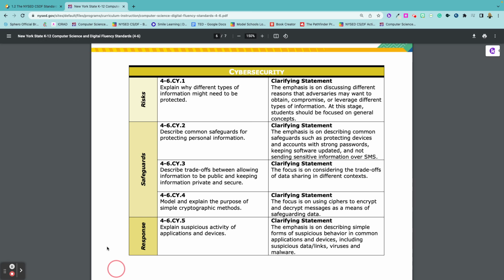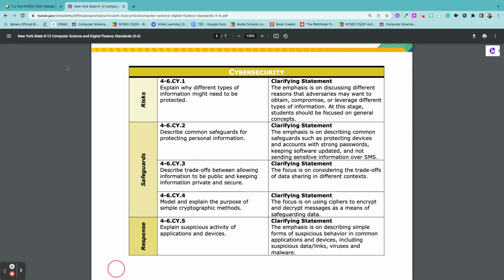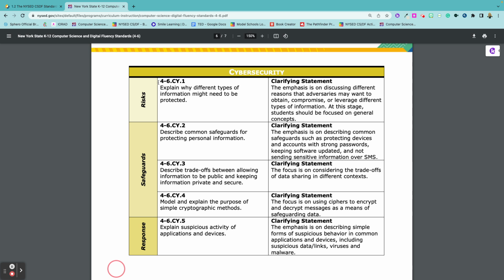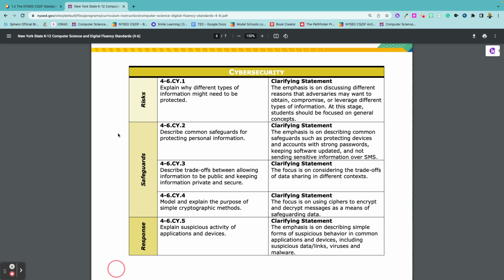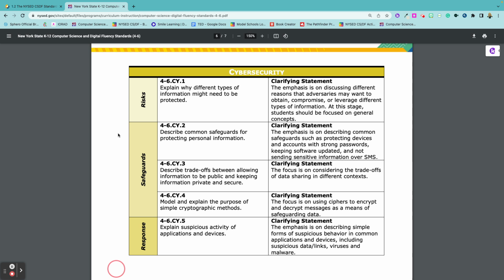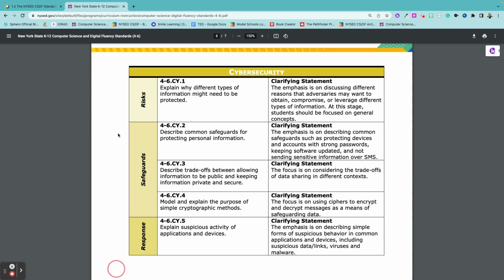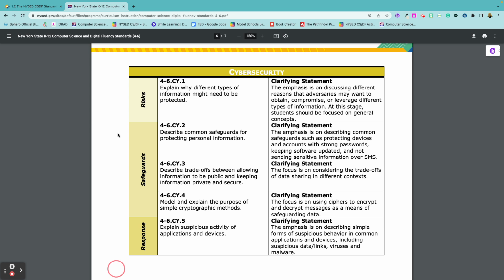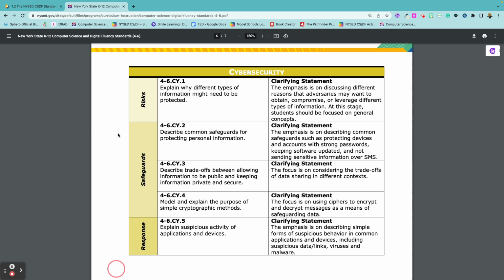NYSED CSDF - CY, 4-6 Grade Band Overview